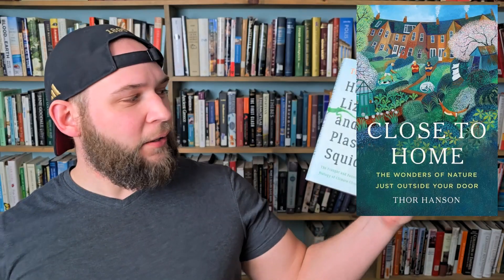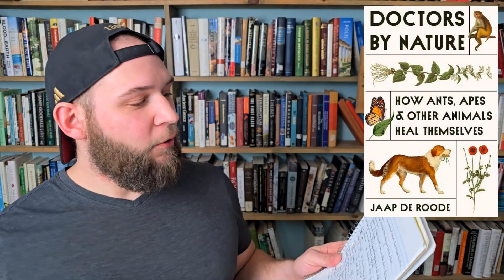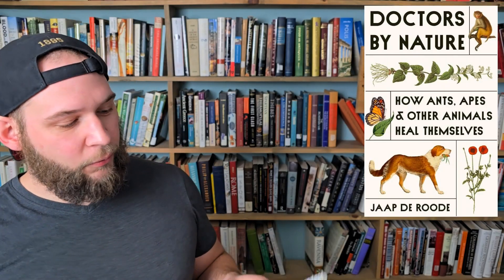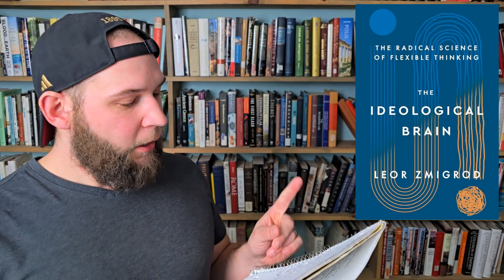Upcoming March 2025 Nonfiction Book Releases - Science, Nature, and Medieval History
Here are a bunch of cool books being released in March 2025!

Ways to Support the Triumphal Reads channel!

My Etsy Wood Sign Shop

Buy used books when you can! I get a lot of my books from Better World Books and here is a commission link if you'd like to buy through them and help the channel out with an affiliate commission!

Books Mentioned
Close to Home by Thor Hanson
How to Feed the World by Vaclav Smil
Doctors by Nature by Jaap de Roode
Supermassive by James Trefil and Shobita Satyapal
Abundance by Ezra Klein and Derek Thompson
White Light by Jack Lohmann
Carbon by Paul Hawken
The Mesopotamian Riddle by Joshua Hammer
The Ideological Brain by Leor Zmigrod
Life in the Great Viking Army by Dawn Hadley and Julian Richards